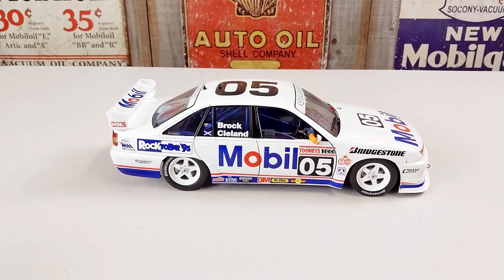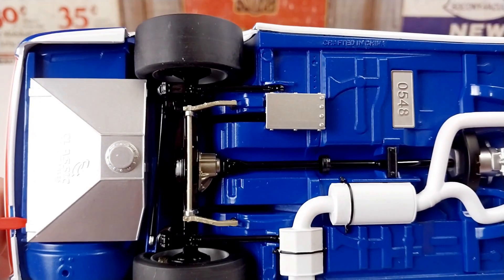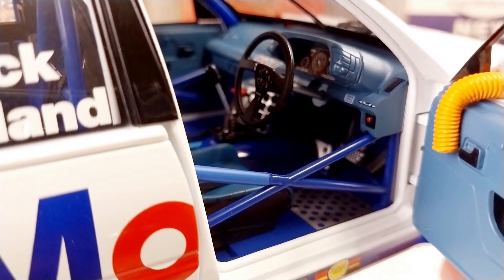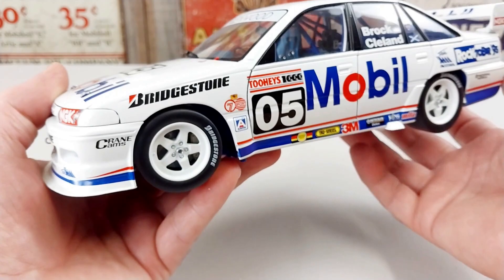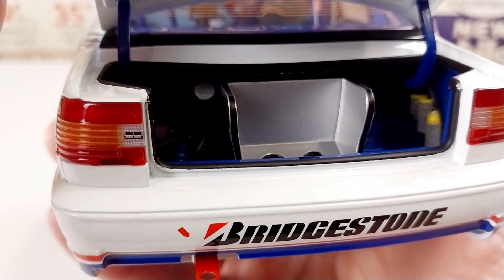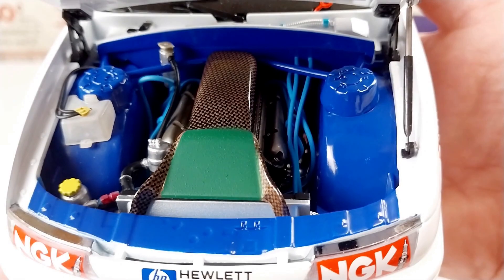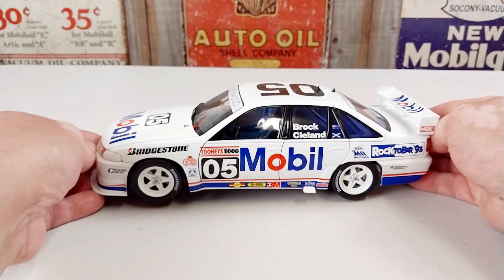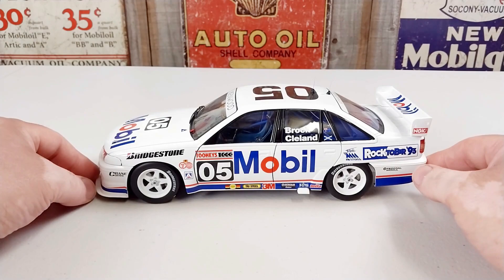1993 Bathurst 1000, Mobil 1 Holden VP Commodore, driven by Peter Brock / John Cleland, 1:18 Diecast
Hi there. Thank you for checking out another of our videos and another Bathurst Edition. The 1993 Tooheys Bathurst 1000 was to be dominated by the Commodores taking the first 5 positions by race end, but not the 05 car. After qualifying well, the Mobil 1 Commodore 05 car once again for the second year in a row had mechanical issues and ended in 17th place by races end.
Today's example is from Classic Carlecatble and is the Holden VP Commodore Mobil 1 race car, number 05 as driven by Peter Brock and John Cleland.
It is 1:18 scale and made of diecast with plastic accessories.
I hope this video has been helpful in some way and if so, if you can spare the time give us a like and if you really enjoyed the video why not even subscribe  @heavymetaldiecast